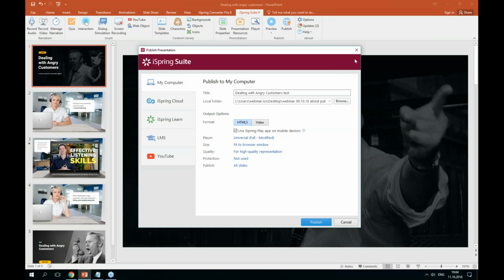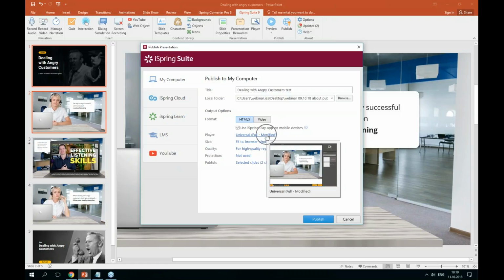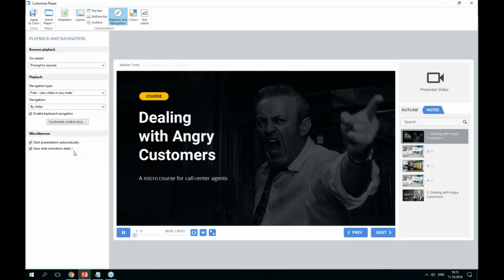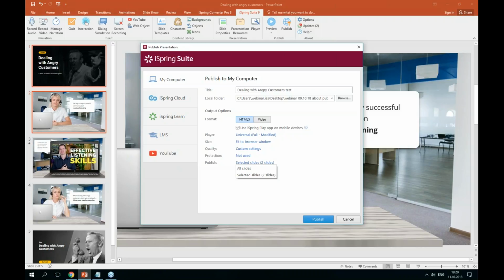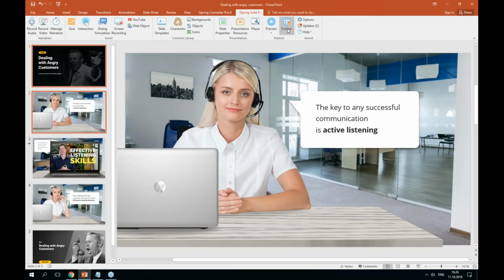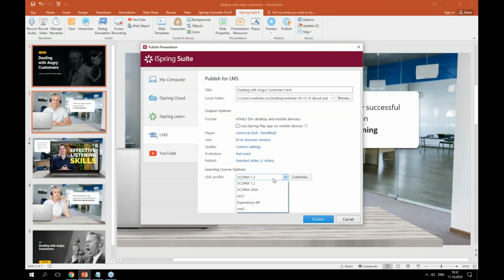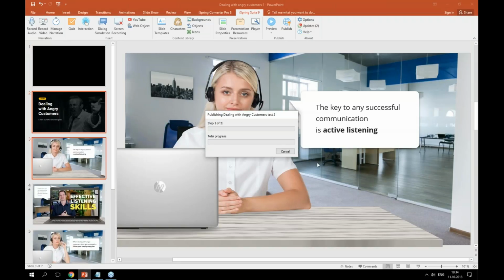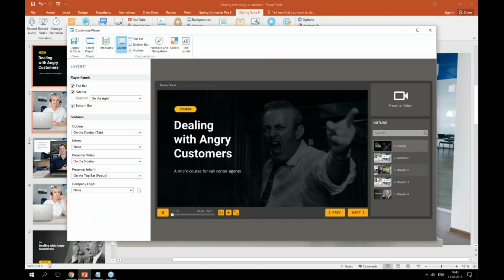Express delivery: 5 ways to publish your iSpring content to eLearning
Sure, content is king, but you need to get it delivered the right way to hit your training objectives. That’s why we invite you to our hands-on webinar on how to publish iSpring-made content to eLearning and what options there are.

At the webinar, our tech expert Sofia will:

- show you how to customize course player: set templates, change navigation type, align colors with your brand identity, etc.
- talk about the LMS and cloud sharing options available in the Publish window
- describe the “publishing to any LMS” option
- publish a short video directly to YouTube